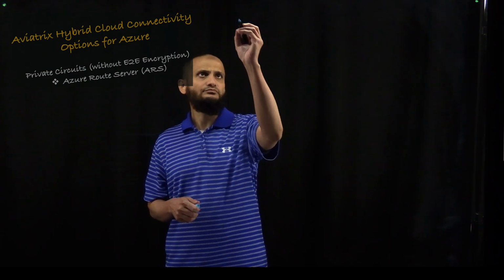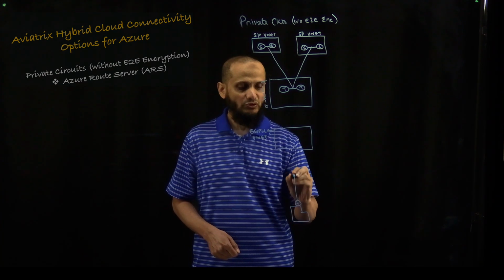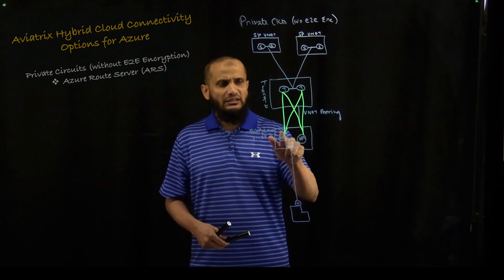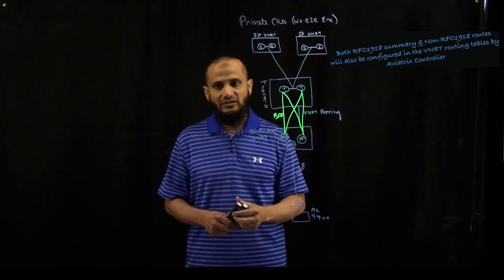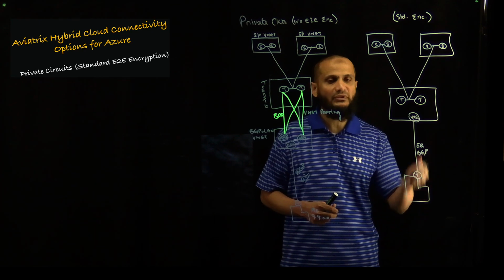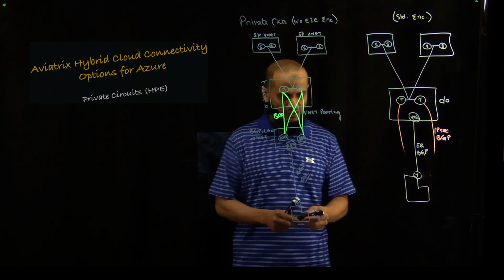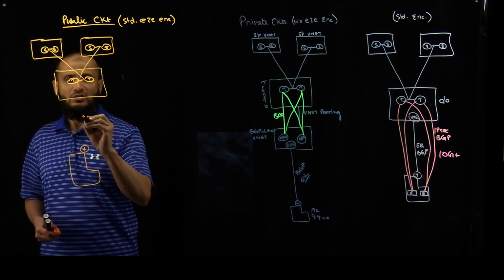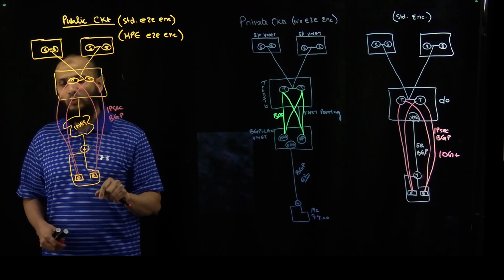Aviatrix Deep Dive with Saad - Hybrid Cloud Connectivity Options for Azure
Hybrid Cloud Connectivity Options for Azure

Private Circuits with Azure Route Server (ARS)
Private Circuits using Standard Encryption
Private Circuits using High Performance Encryption
Public Circuits (Internet)
High Performance Hybrid Connectivity